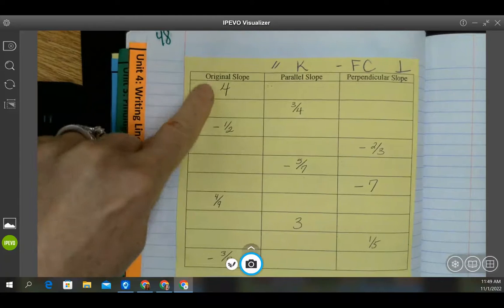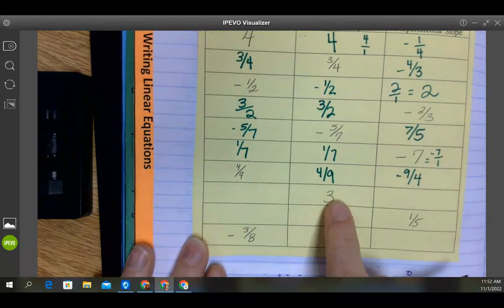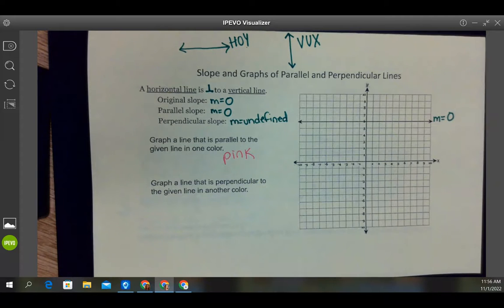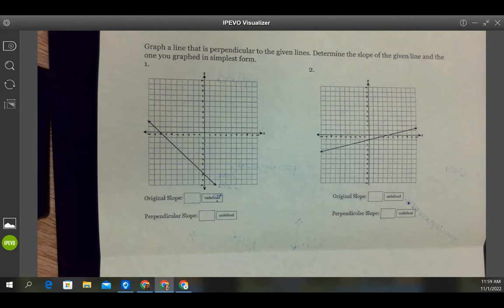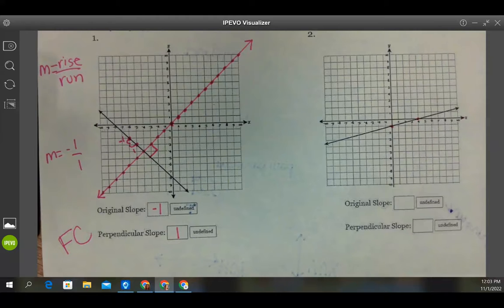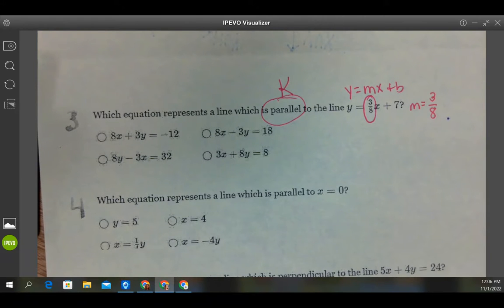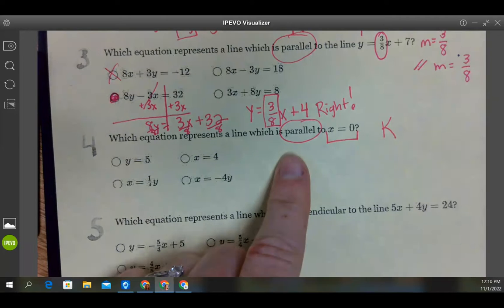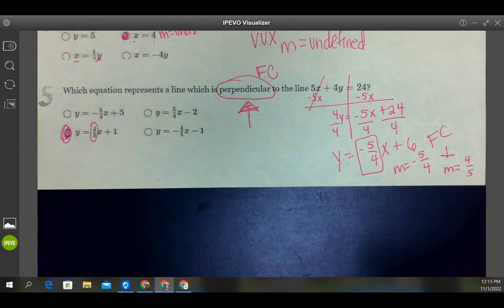Parallel and Perpendicular Lines Day 2 (11/1/22)